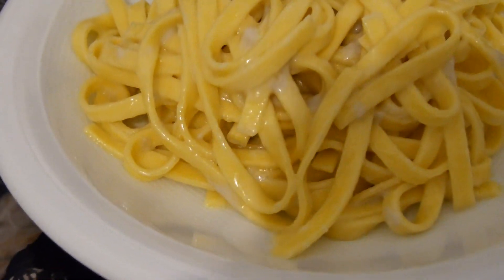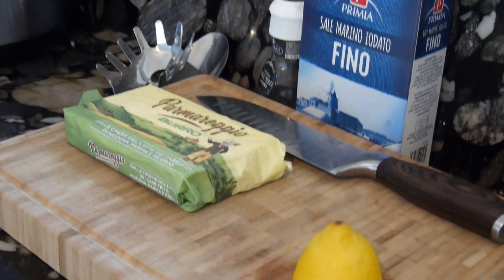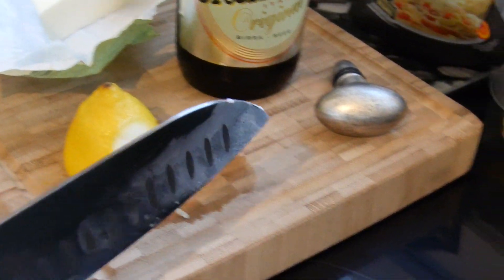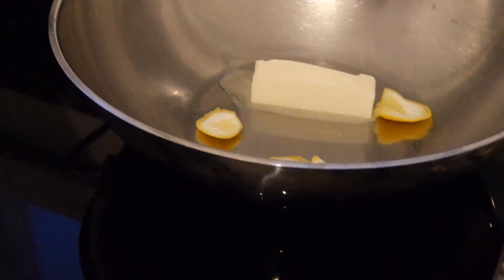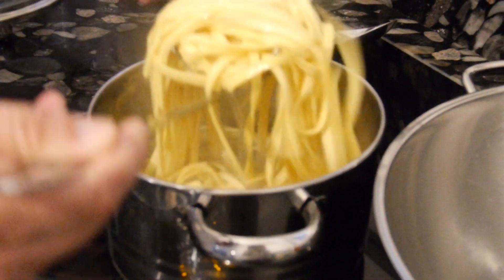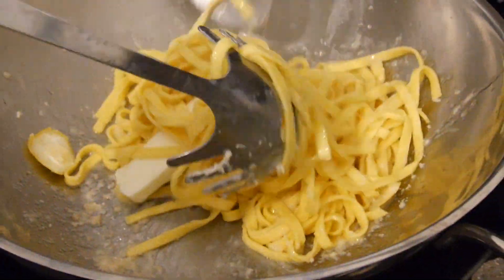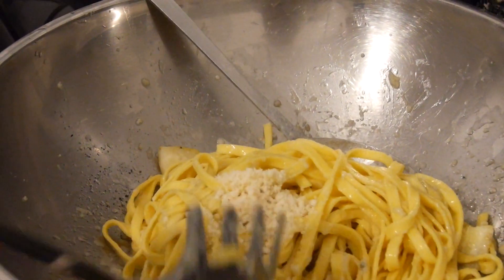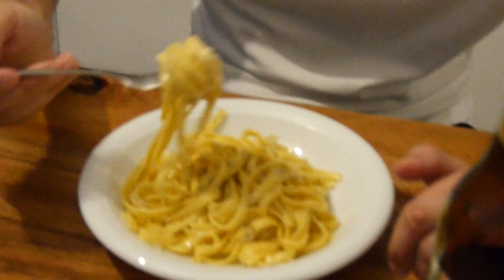FETTUCCINE ALFREDO - how it is cooked in Italy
How to cook Fettuccine Alfredo the Italian way

This is a simple step by step video guide on how to cook probably the most famous Italian dish in the world (but which very few people in Italy know - and it is very unlikely will find it in any restaurant in Italy). It is extremely famous in the Americas (almost any restaurant in the USA has this on the menu), being cooked by the Italo-Americans, which is a valid reason to make it all the way into our „Hall of Fame“ of dishes that you need to cook at least once in a lifetime.

Ingredients for 2 hungry construction workers:
    • 250 g of fresh fettuccine pasta (alternatively also dry pasta)
    • 100 g of Parmigiano Reggiano (ideally 24 months aged)
    • 80 g of butter
    • black salt
    • ½ organic lemon (biological production)